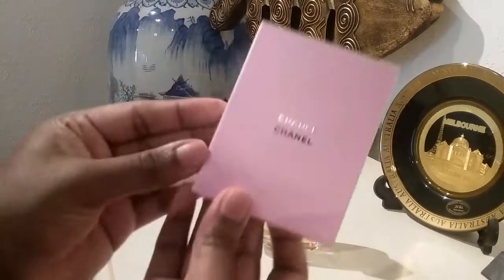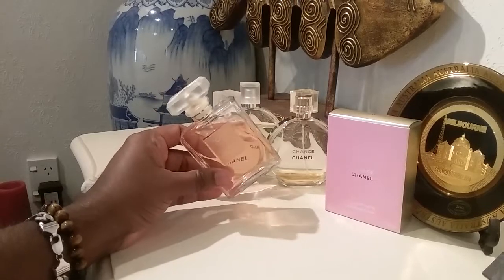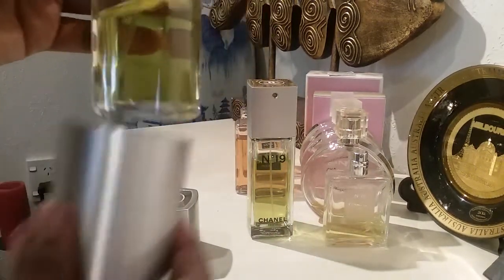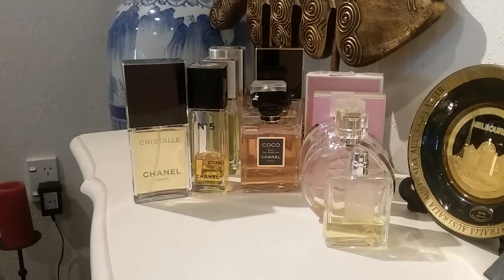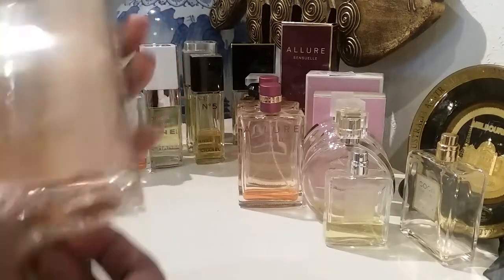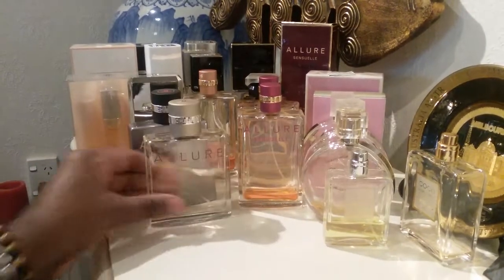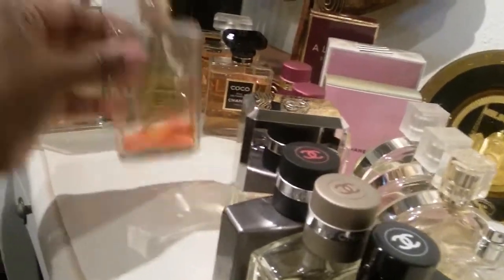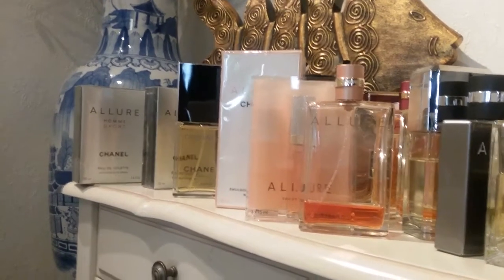chanel fragrance collection